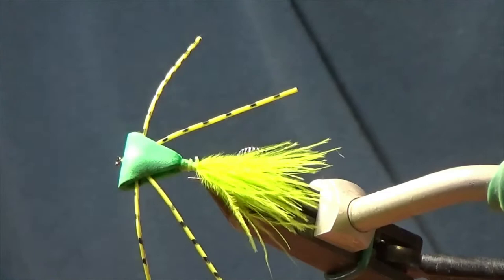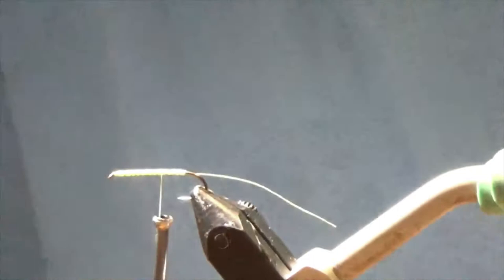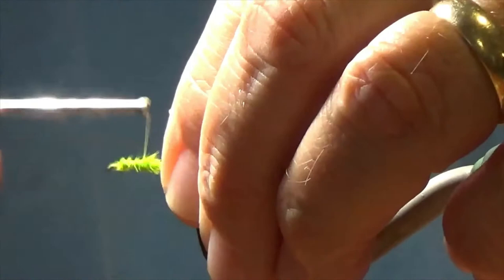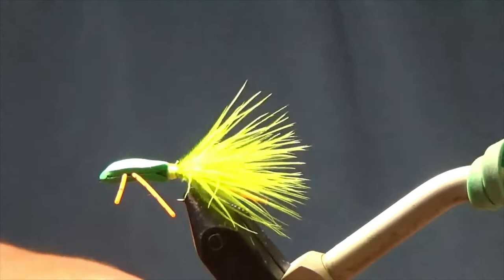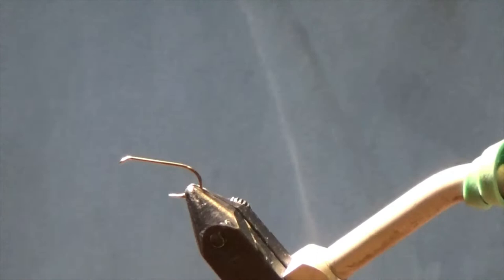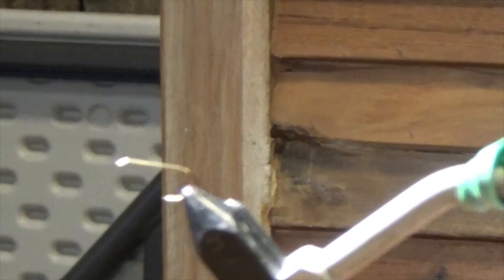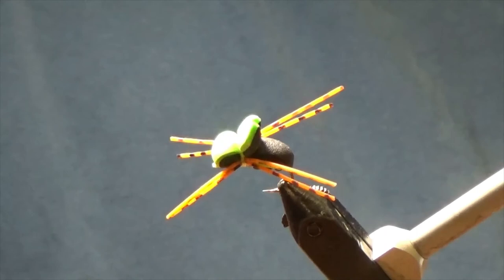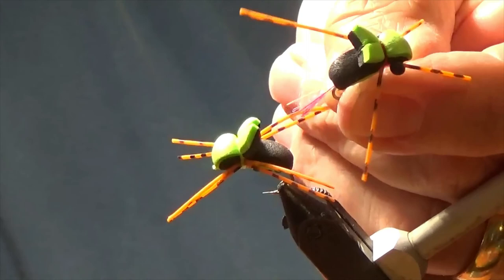AFR fly tying - Triangle Bug, House Fly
For the Acadiana Fly Rodders June 2021 meeting, Flip Siragusa demonstrated two easy to tie foam patterns, the Triangle Bug and the House Fly.  He explains selecting the right foam, and techniques for making these flies more appealing to bass and panfish.